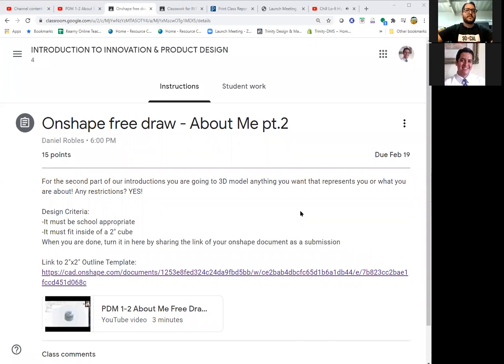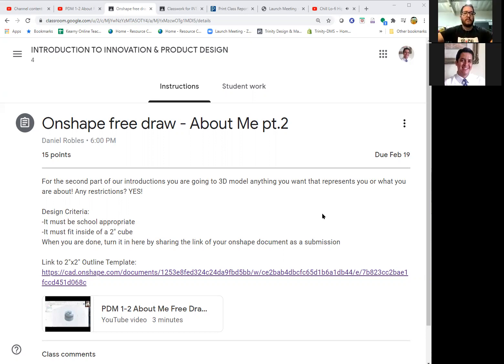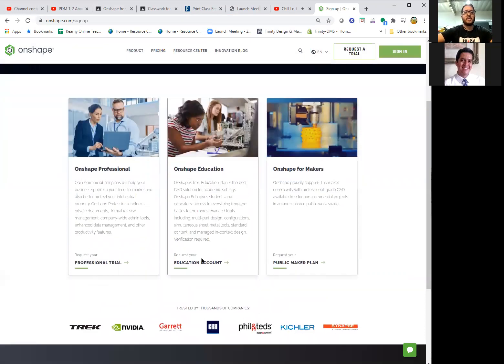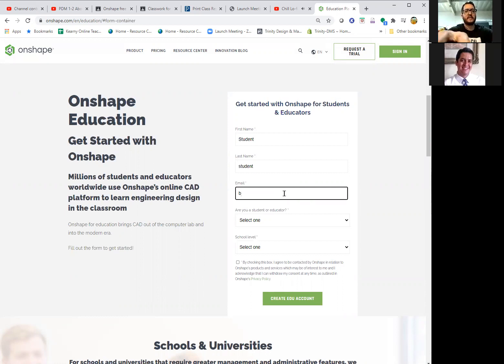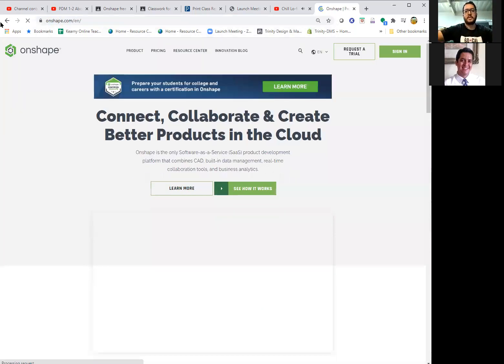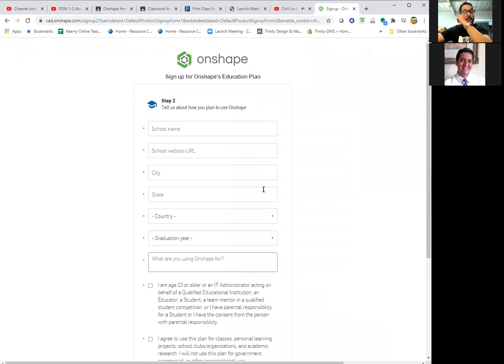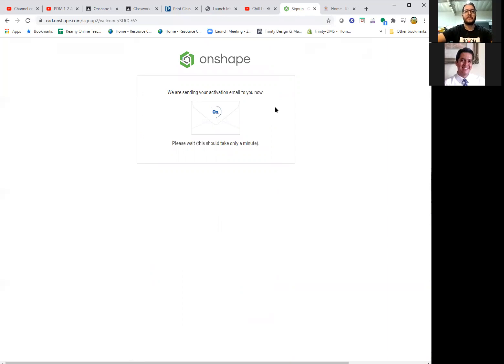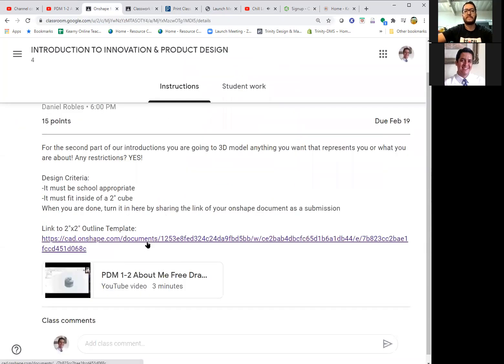How to Create an OnShape Student Account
1- Go to Onshape.com and find the sign up page or go
3-Verify your email and get to doing some awesome 3D Modeling with Onshape!

*Why use your personal email? Unless your school has a campus/district wide Onshape account the email provided to you by your school will likely block the verification email from third parties such as Onshape.